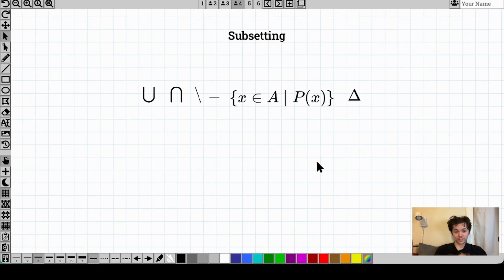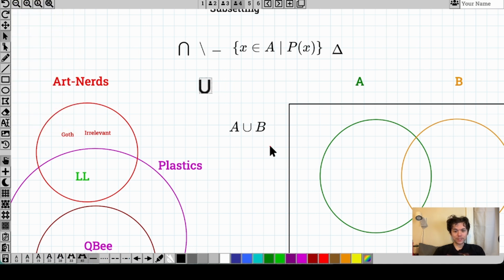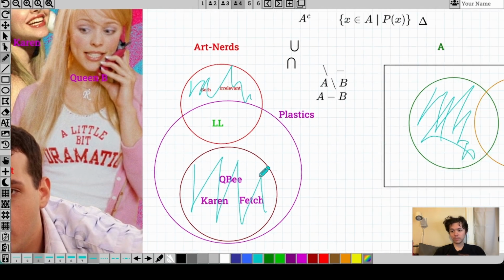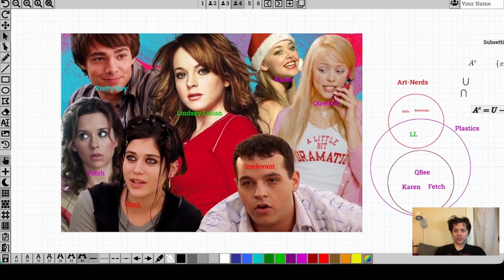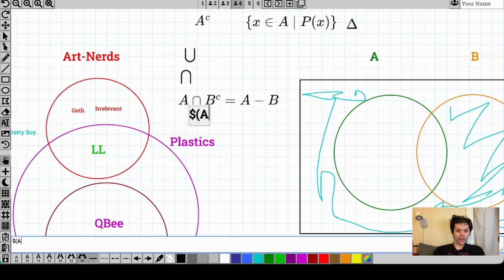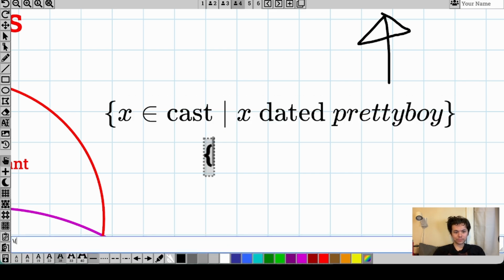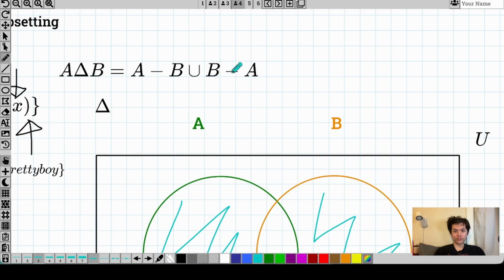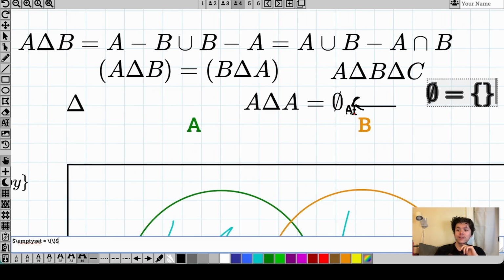Subset Relations | Set Theory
Subset Relations explained with mean girls examples.